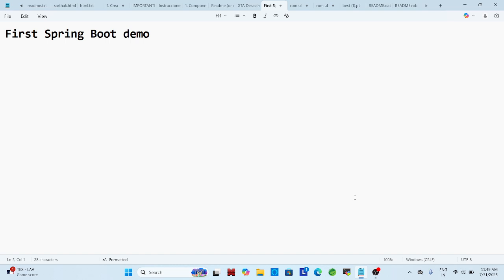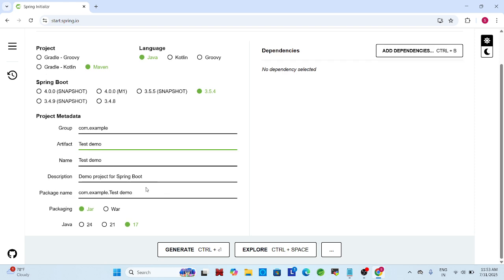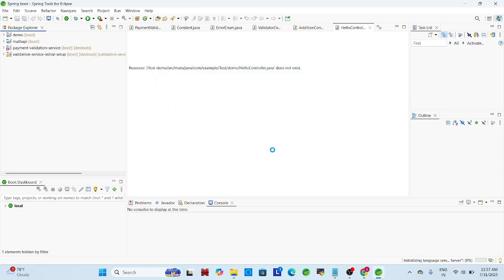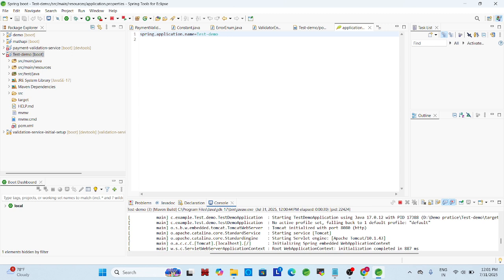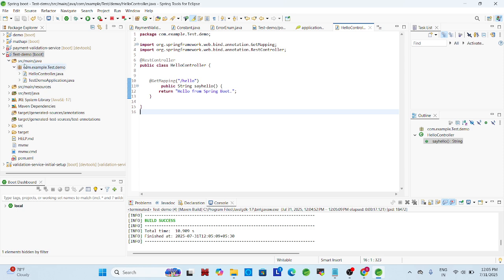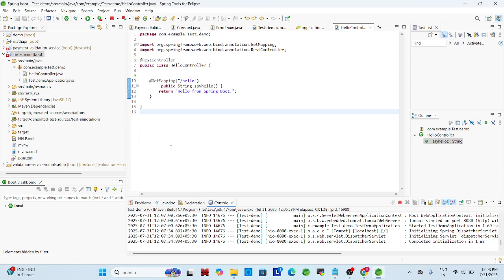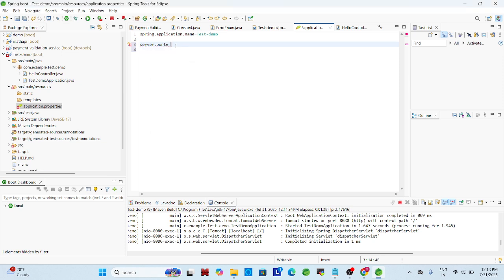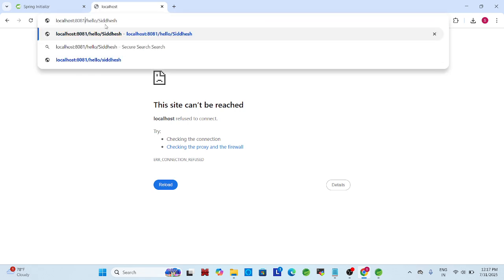Spring Boot Demo 1 – Setup & Browser Testing | Siddhesh Yadav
📌 Spring Boot Internship Demo #1
👨‍💻 By: Siddhesh Yadav

This demo covers:
- Using Spring Initializr to create a new project
- Importing the project into Spring Tool Suite (STS)
- Project file structure overview (pom.xml, Application class)
- Running the application using STS and Maven
- Testing the default REST endpoint in Chrome browser

🎯 Focus: Spring Boot Project Setup + Hello World API Test
✅ For internship submission and review